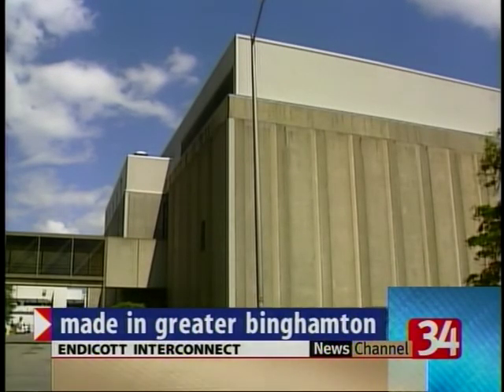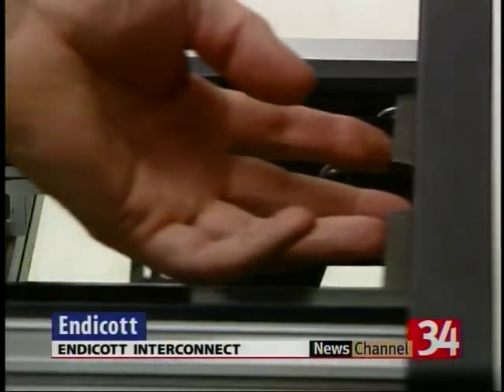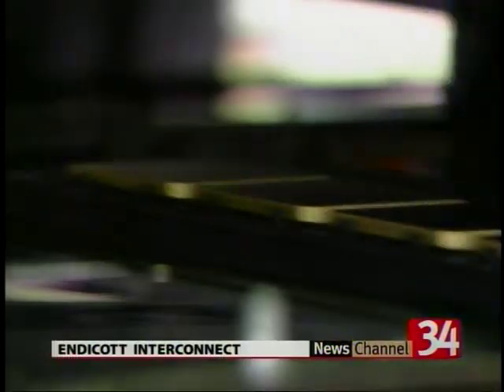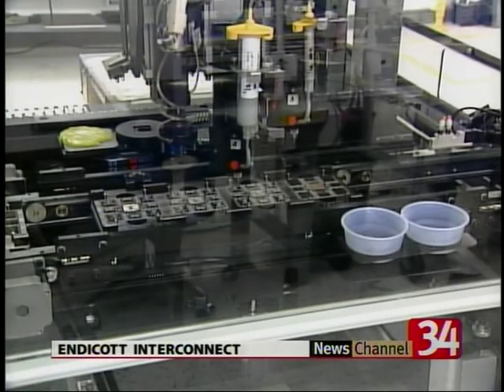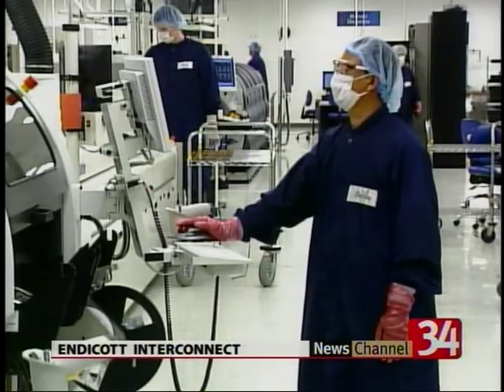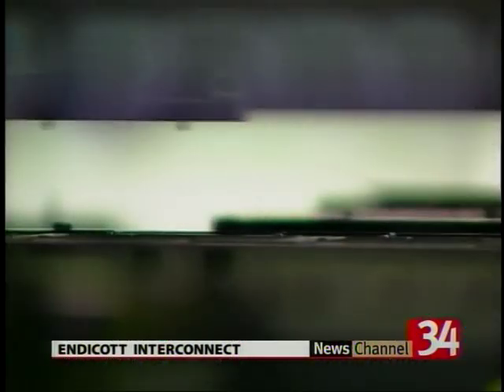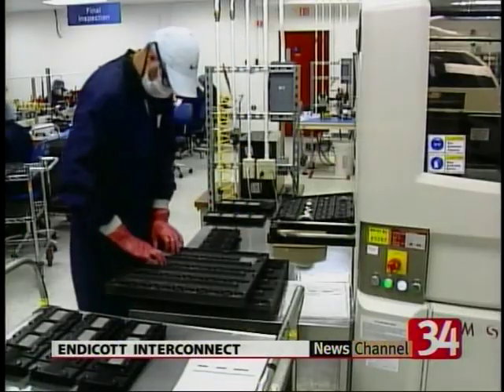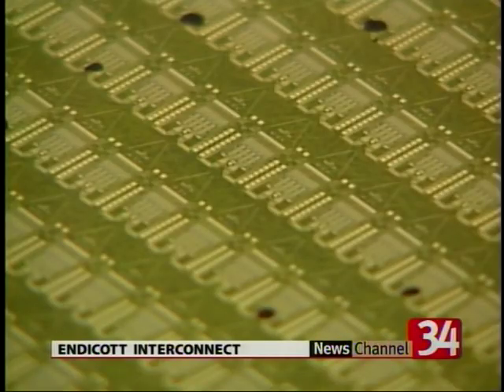Made in Greater Binghamton - Endicott Interconnects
Endicott Interconnect Technologies